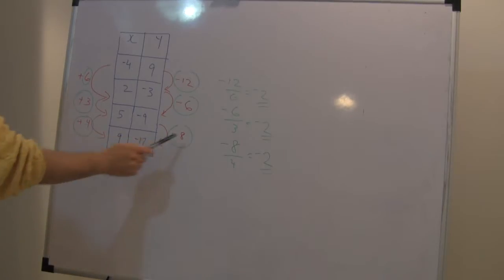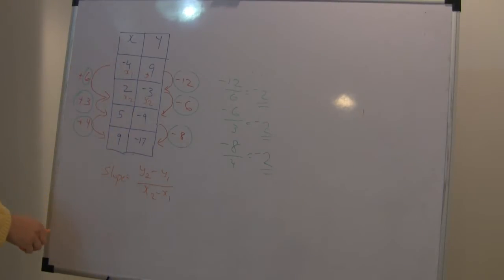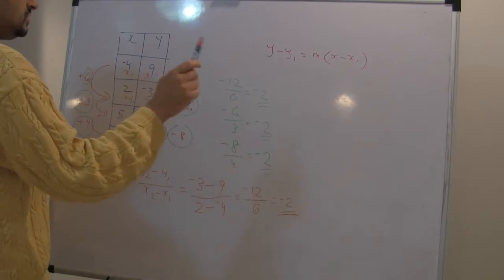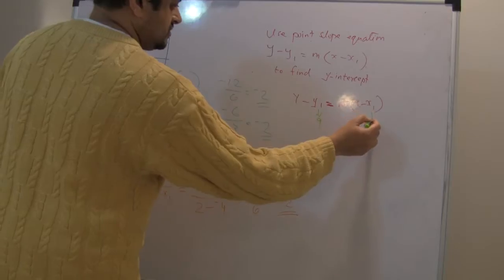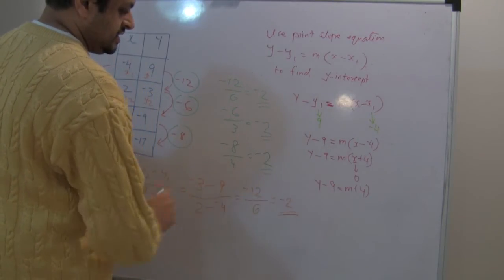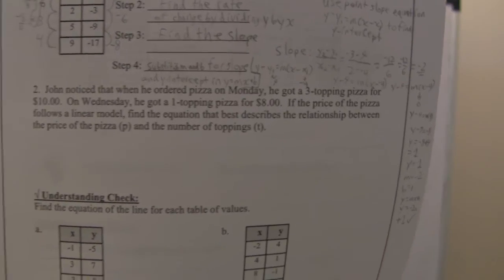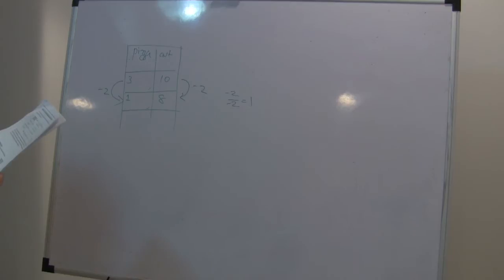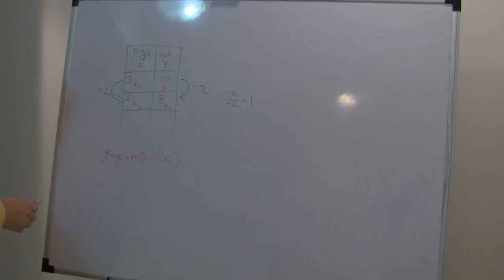Math Test 01 19 2015 2